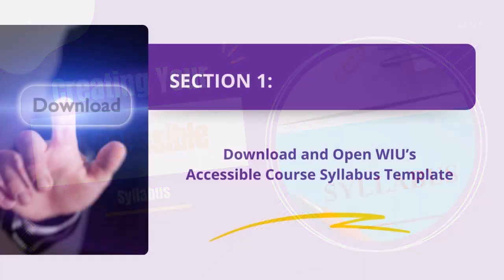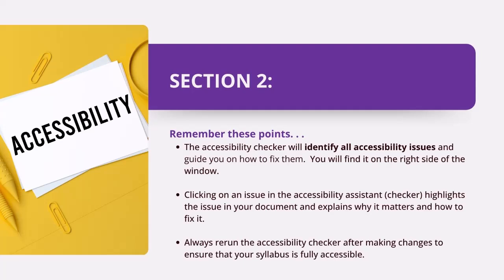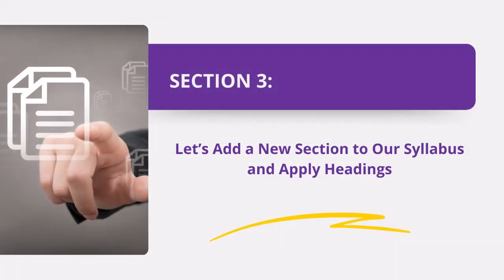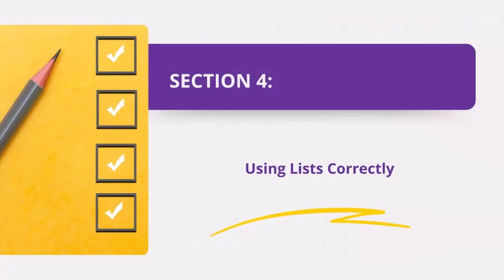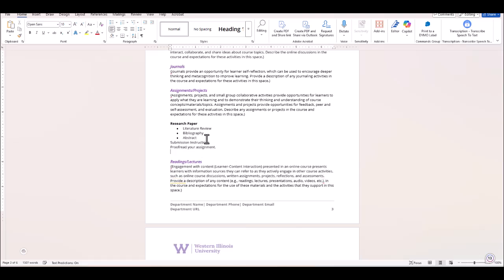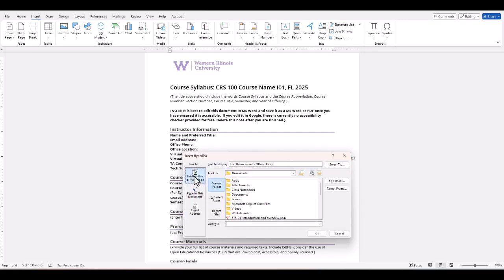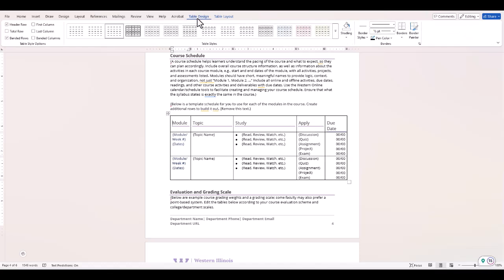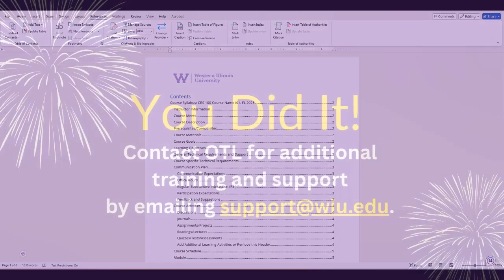Creating an Accessible Syllabus Tutorial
This video tutorial will provide best practices and walk you through step-by-step instructions for creating your Accessible Online Syllabus.

Chapters:
0:06 Section 1: Downloading a Copy of the Accessible Syllabus Template
0:36 Section 2: Run the Accessibility Checker
1:16 Adding Image Alt Text
2:02 Section 3: Creating and Maintaining Document Structure with Headings
3:10 Let's Add a New Section to Our Syllabus and Apply Headings!
4:50 Section 4: Using Lists Correctly
6:18 Section 5: Creating Accessible Hyperlinks
8:06 Section 6: Ensuring Tables are Accessible
9:22 Section 7: Copying and Pasting Text
9:56 Section 8: Optional - Adding a Table of Contents
10:47 Congrats and Support